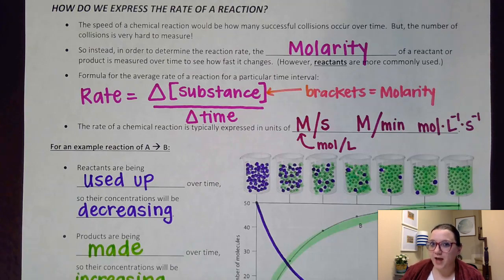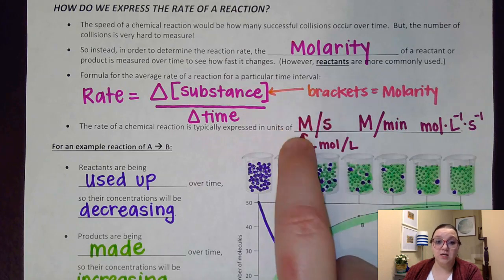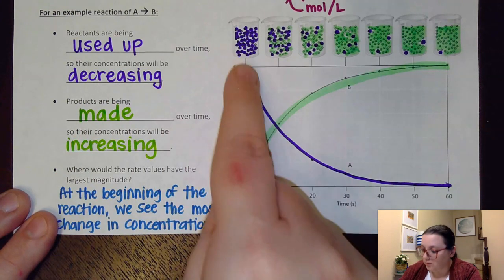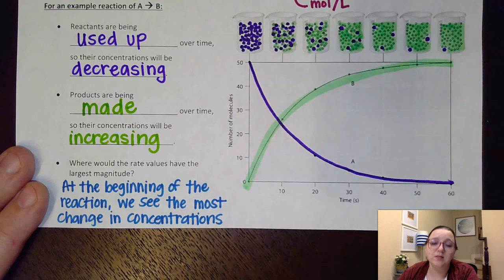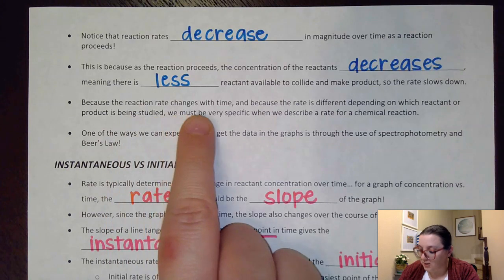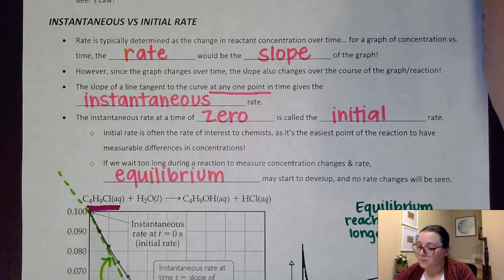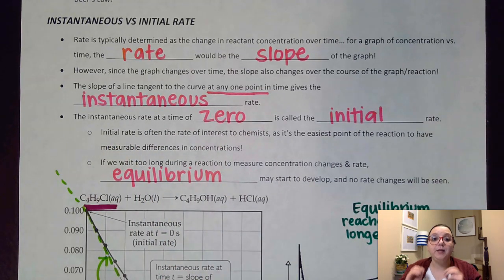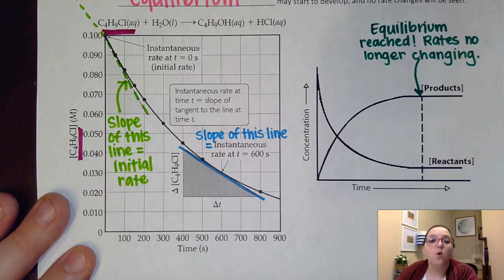AP Chem U5: Rate Law Graphs and Initial Rate